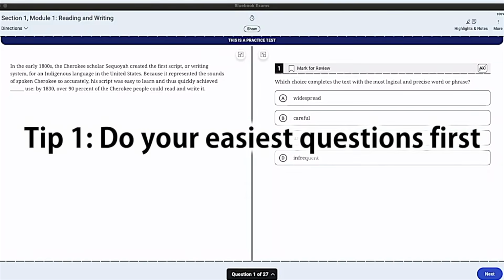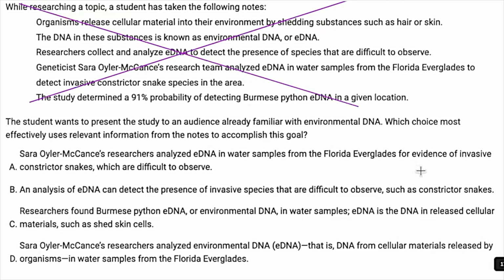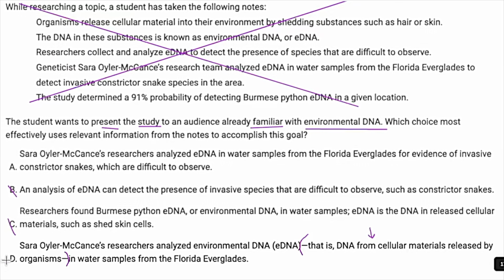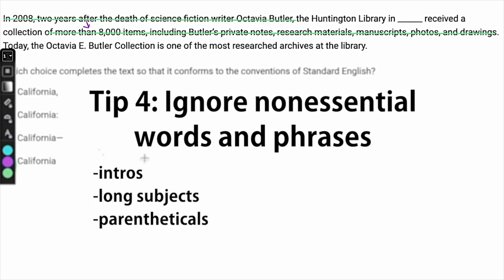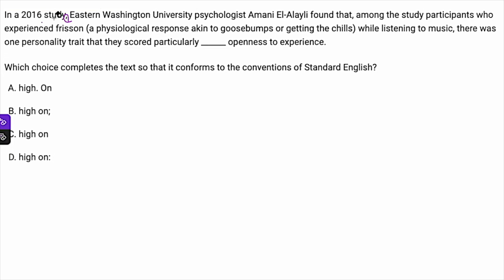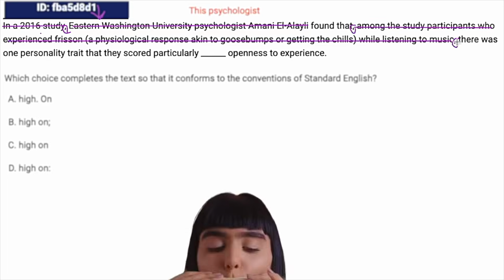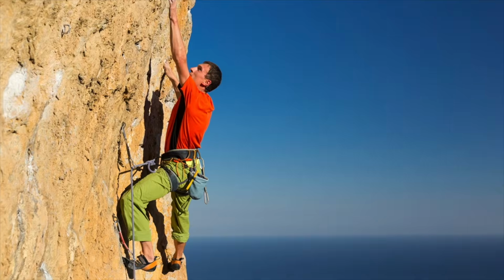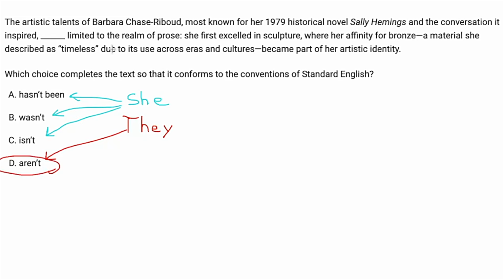DO THIS for a Higher SAT English Score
✅ The English Bundle is now included in Penguin Test Prep Academy